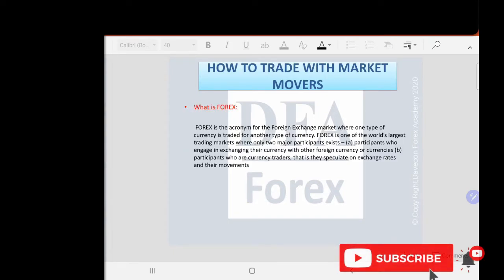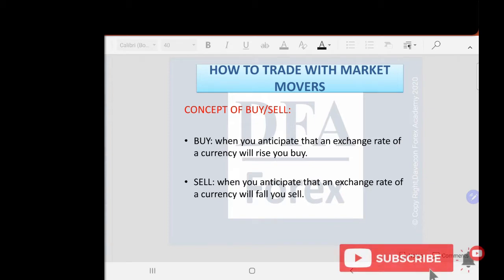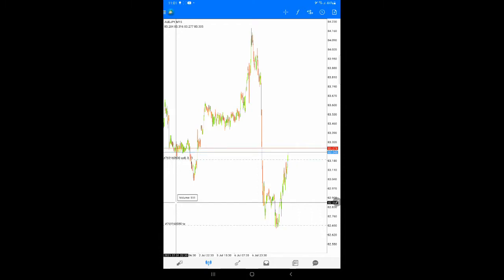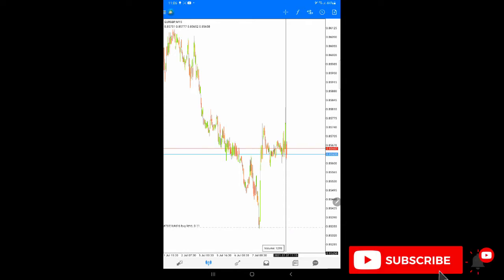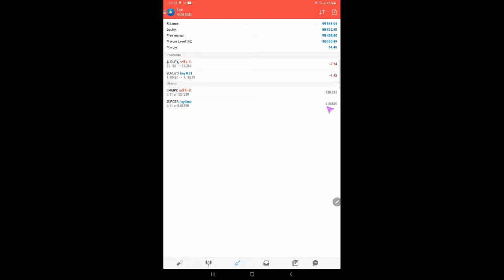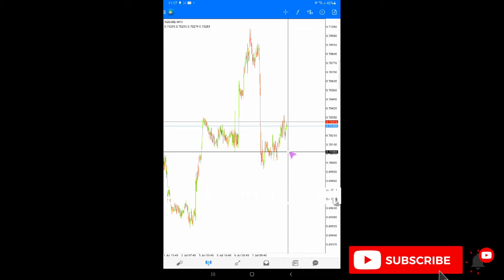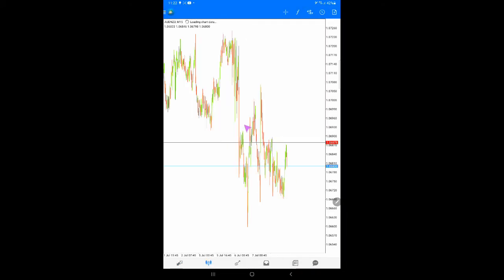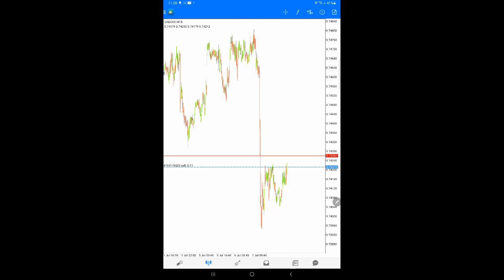How to start Forex Trading Journey(ABC)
step by step guide on forex for beginners